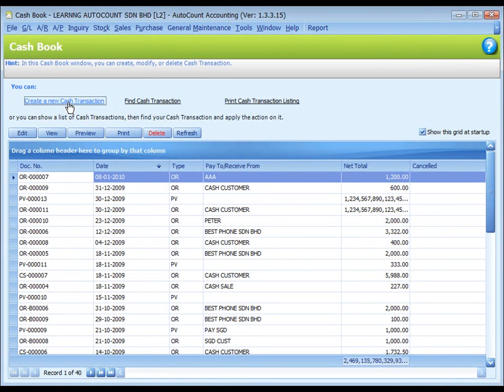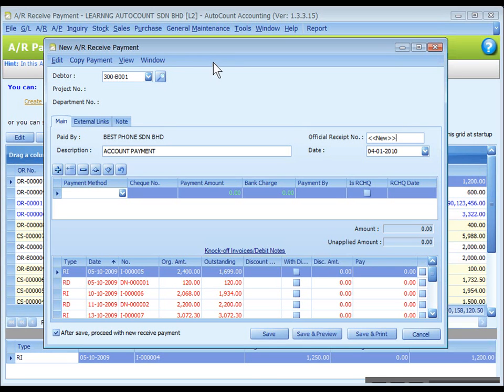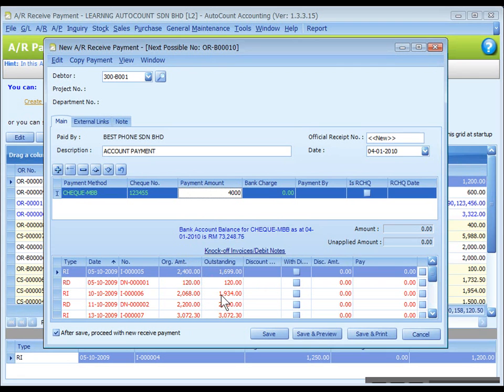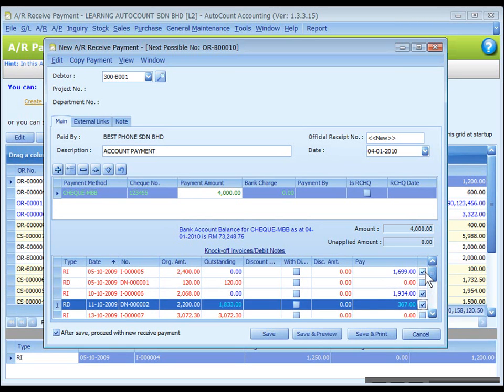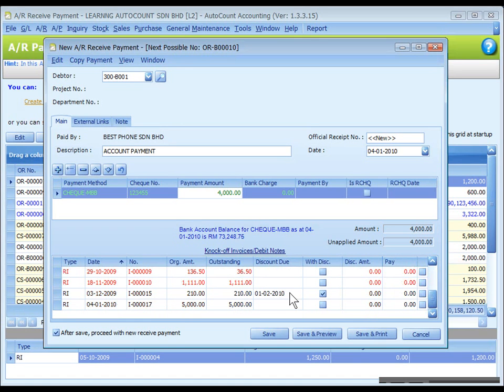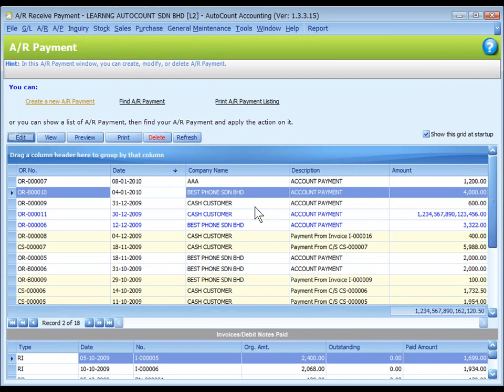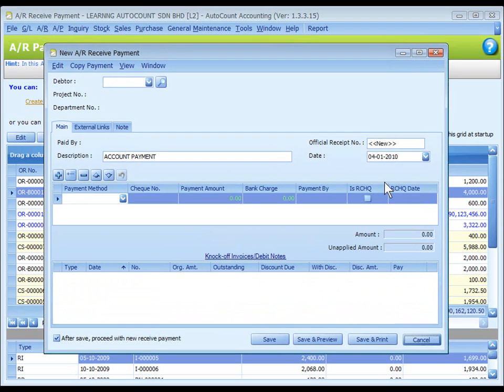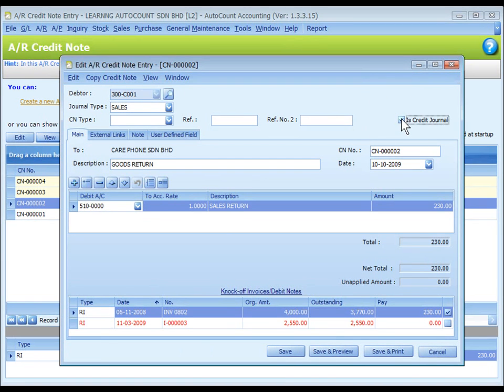23 - AutoCount AR Receive Payment & AR Credit Note Entry